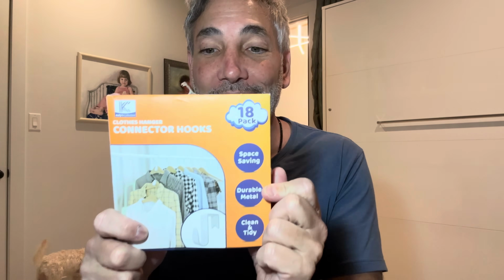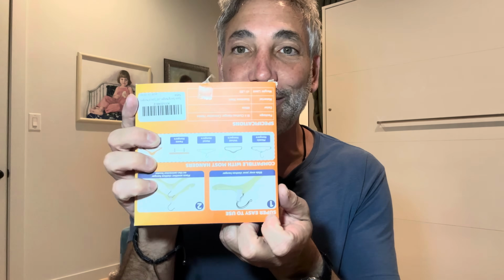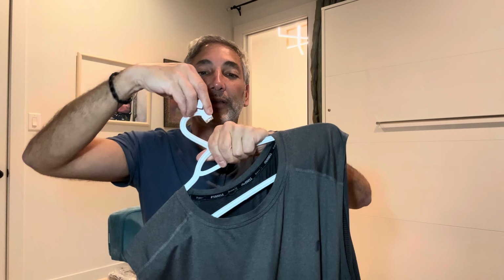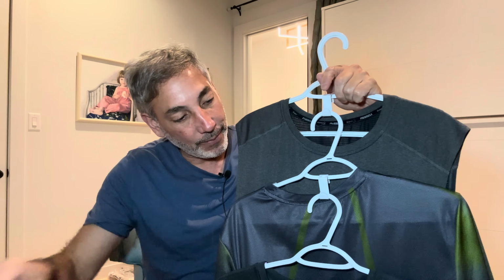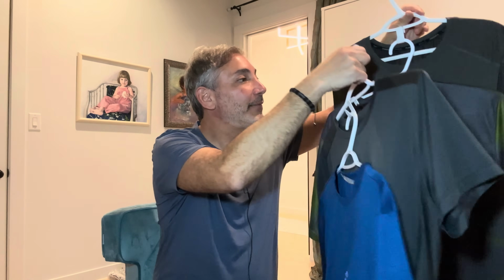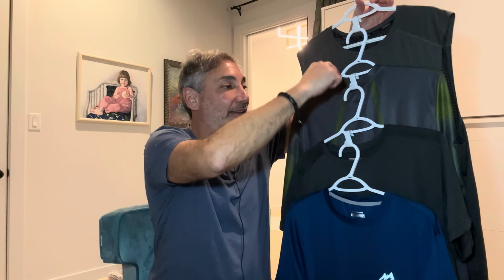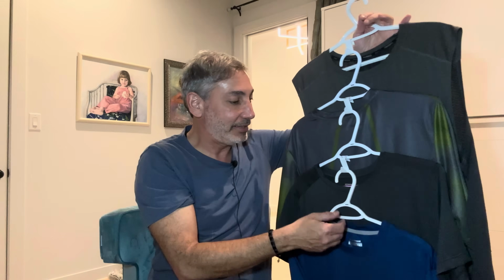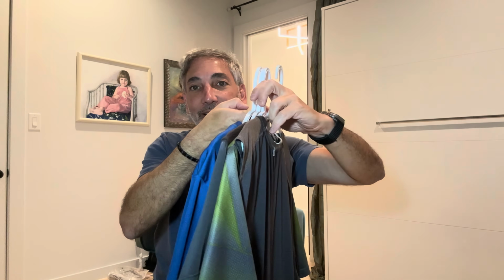Clothes Hanger Connector Hooks Review & Unboxing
From Amazon
Metal Space Saving Hangers for Clothes(18 Pcs), Heavy Duty Clothes Hanger Connector Hooks Closet Space Hangers, Free Up to 3X More Space, Closet Organizer Storage Hangers Fits Most Types of Hangers
Brand: Kelly's Collection